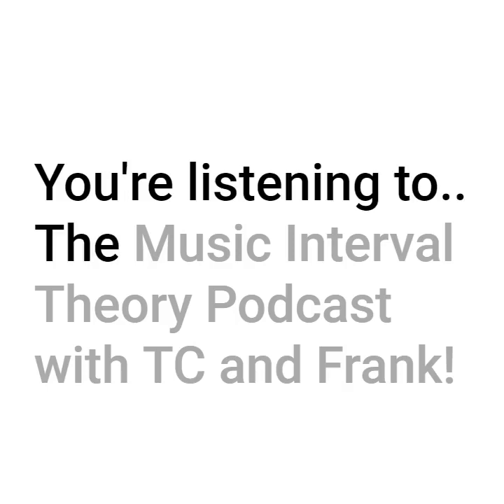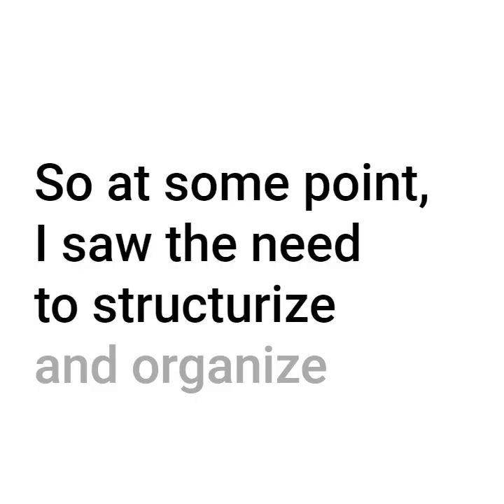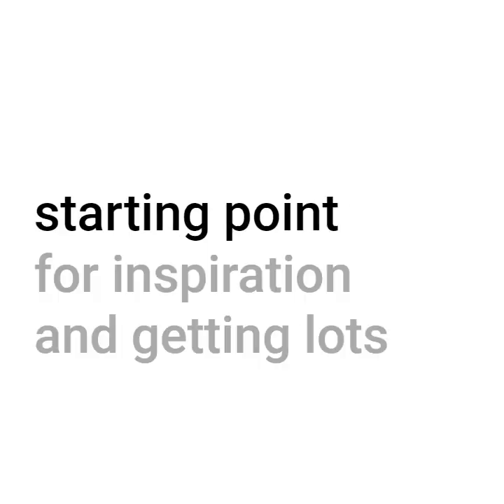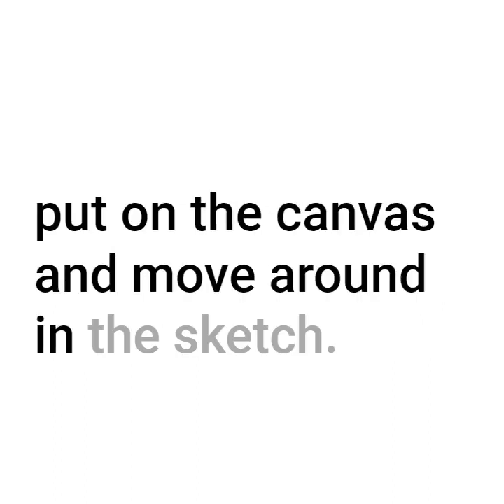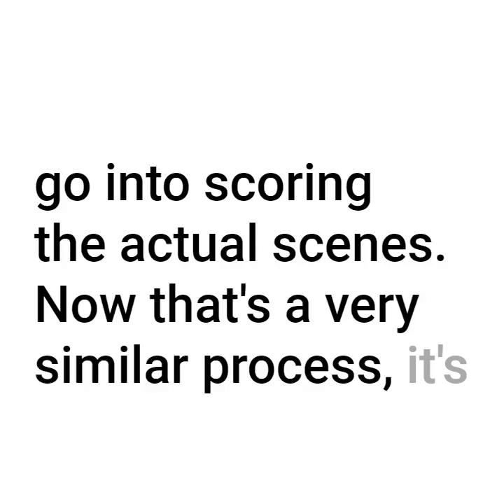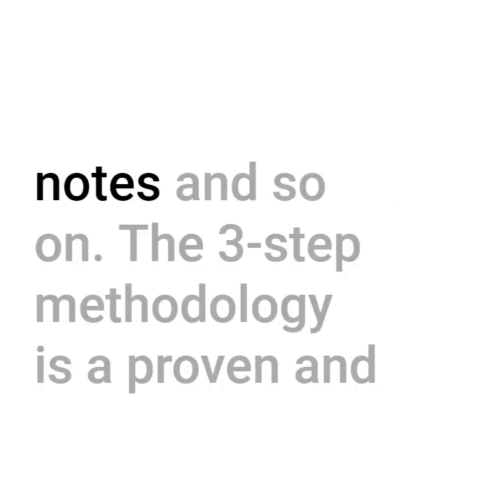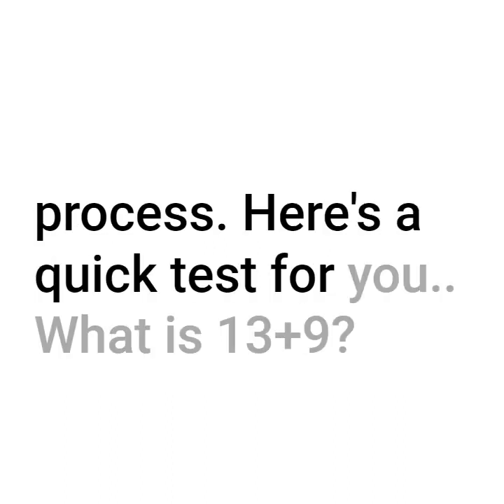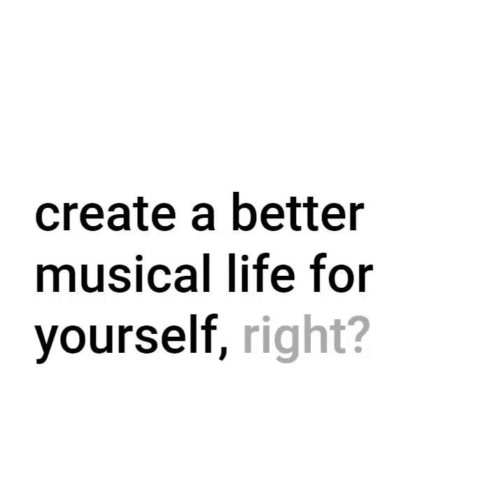Episode 10 - The 3 Step Process in Music Composition | The Music Interval Theory Academy Podcast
Let's keep it simple and break down the process of composition, and we'll see that it's only 3 steps. We suggest you follow these steps and organize your process to become a more efficient composer!

Way too many composers don't follow any process when creating music. Guess what? You won't control your musical outcome if you don't know HOW to get results. In this episode, Frank shares his best practices for setting up a process so that you turn into a music-making machine!